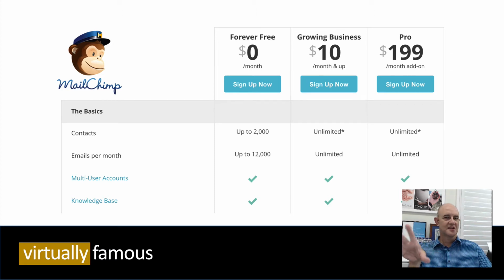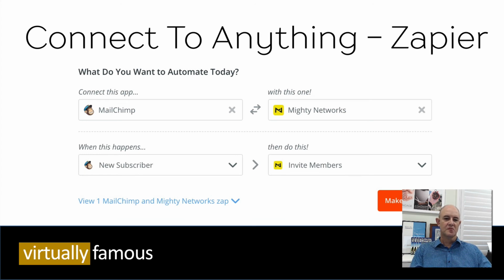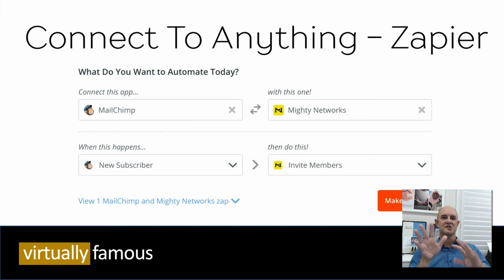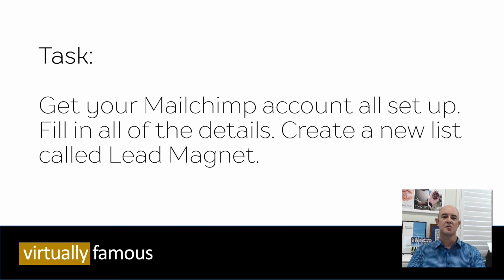Automate Your Success: Streamline List Building for Maximum Growth!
Virtually Famous Course
Step 1: Engage - Part 2

Key Points

1. Automation of list building: Tools for automation
2. Choosing the right tools: Comparing different automation tools
3. Importance of planning: Planning out the sequence
4. Integration with other systems: Using Zapier for integration
5. Benefits of Mailchimp: Features and benefits of Mailchimp
6. Testing and verification: Testing the email delivery

In this engaging and informative session, Brad delves into the crucial aspect of automating list building to streamline your online business. Brad emphasizes the significance of utilizing tools and platforms that not only facilitate list building but also automate the process, allowing you to focus on other essential aspects of your business.

Timecodes

00:00 Email, landing page, and lead generation tools available.
05:39 Exploring email collection and automation tools for SEO
08:08 Be cautious of email spam and blacklisting; consider Mailchimp for email marketing.
12:59 Validate and optimize email links, updates, and Mailchimp setup.
16:27 Lead magnet details are essential for SEO
17:28 Mailchimp provides significant value and SEO capabilities.

The session covers an array of valuable insights, including the importance of using tools to collect information from web pages, storing email addresses, and efficiently sending out ongoing communications to your audience. Brad goes on to discuss various tools available for automating list building, such as Unbounce, OptimizePress, Leadpages, Convertkit, Clickfunnels, and Thrive Themes, providing a comprehensive overview of their features and functionalities.

Moreover, Brad zeroes in on the notable advantages of leveraging Mailchimp, a widely popular and user-friendly platform offering free access for up to 2,000 email addresses, making it an ideal starting point for businesses. With detailed instructions on setting up Mailchimp and creating lists, Brad expertly guides the audience through the essential steps to ensure seamless automation of email marketing.

Additionally, he sheds light on the psychological aspect of lead capture, emphasizing the effectiveness of strategically placed form buttons to prompt user engagement. Furthermore, Brad delves into the integration of various platforms using Zapier, offering insights into how such tools can streamline email marketing efforts.

Throughout the session, Brad's expert advice and practical tips enlighten viewers on the pivotal role of list building automation in achieving sustained engagement and growth.

Timecodes

00:00 Email, landing page, and lead generation tools.
05:39 Considerations for email collection and automation tools
08:08 Avoid email spam, blacklisting, benefit from Mailchimp.
12:59 Test and optimize email links, updates, Mailchimp setup.
16:27 Lead magnet is crucial for growth strategy.
17:28 Mailchimp offers great value and SEO integration.